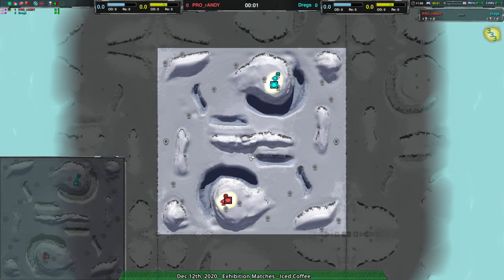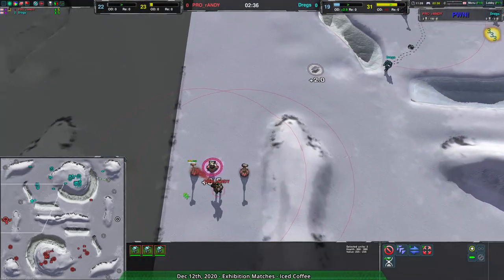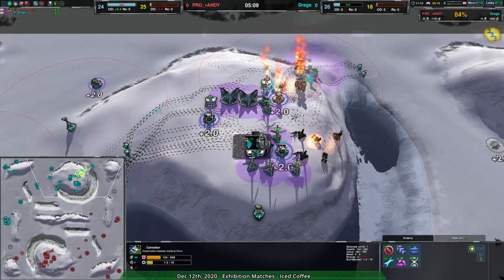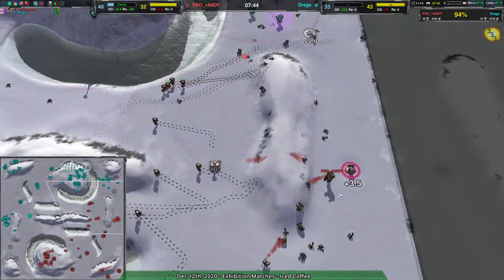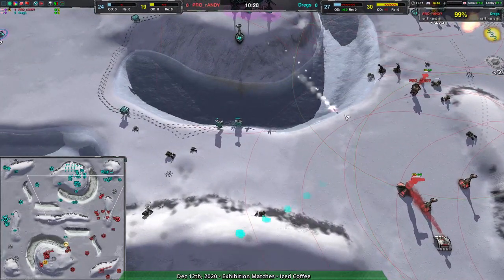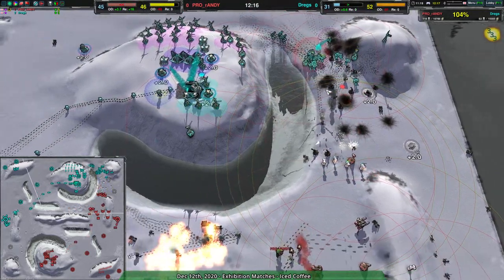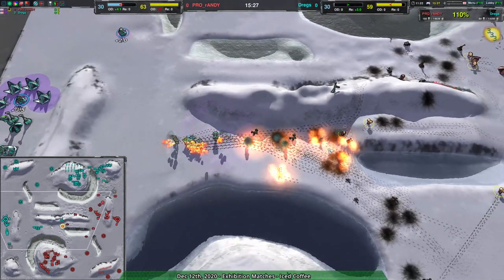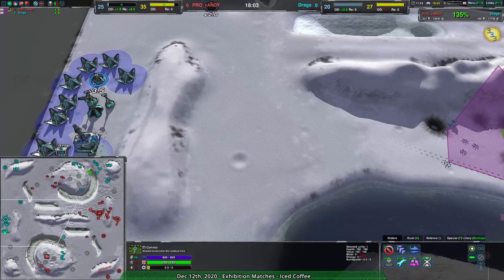2020/12/12 #1: Dregs(Sh) vs rANDY(J) on Iced Coffee - Zero-K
Dregs(Shields) vs rANDY(Jumpbots)
Map: Iced Coffee v4.3